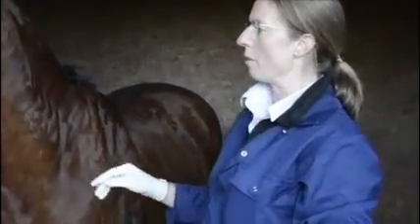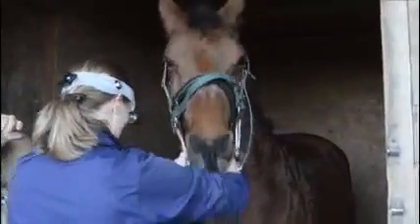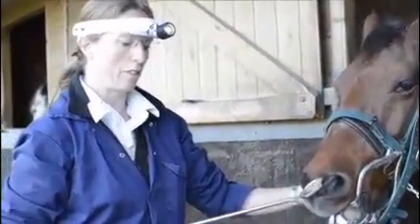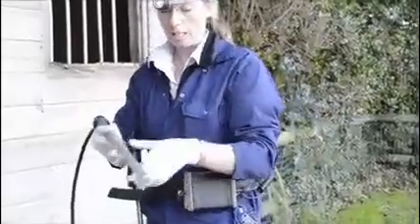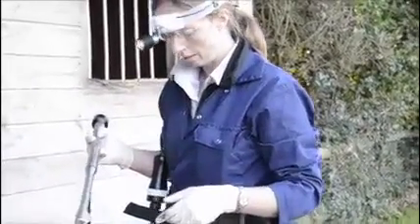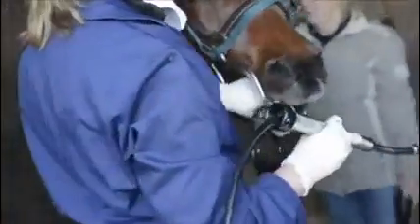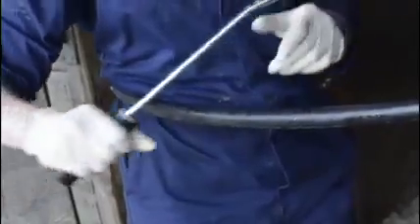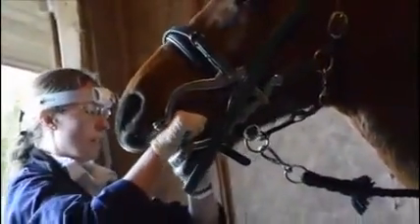Equine Dentistry - Isabelle Vets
Equine Dentistry with Sarah-Jane Heathcote, BVSc MRCVS. Isabelle Vets' own equine dental practitioner holding a Certificate in Advanced Equine Dental Practice.